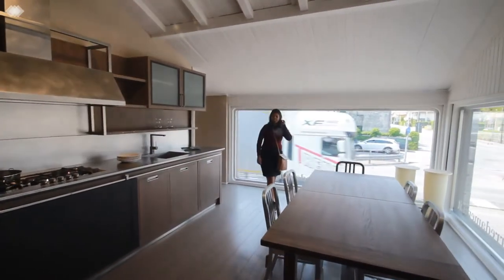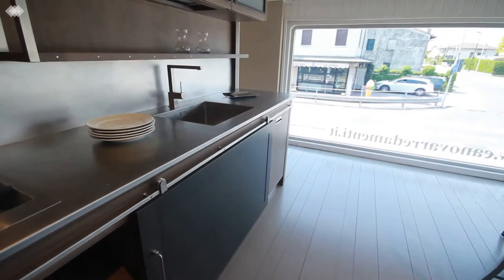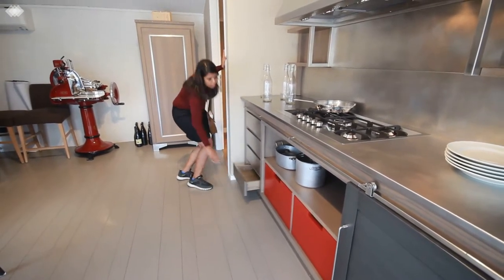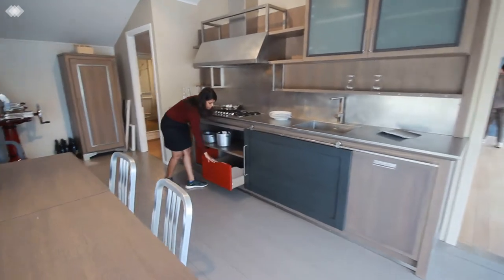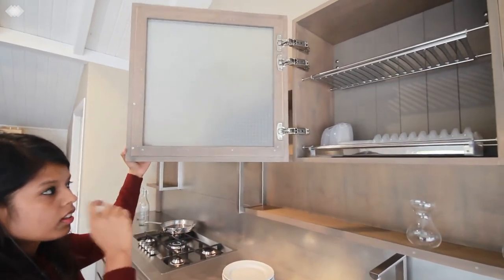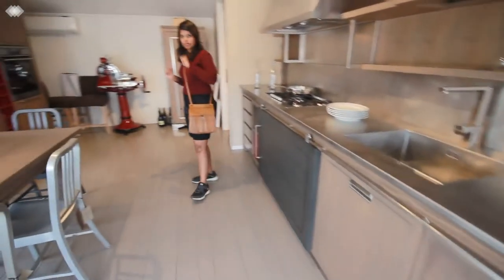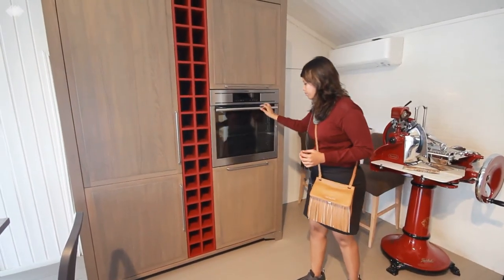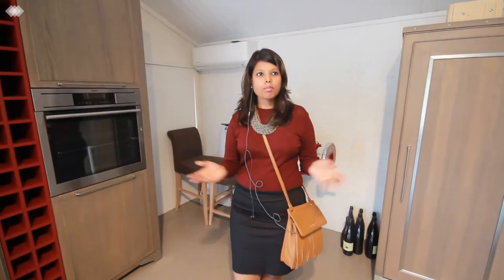Lottocento Industrial Kitchen Style 2 - Solana Design Studio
Its great time to shift over to an industrial-style kitchen...Cutting across generations, it is a trend that never seems to die down!